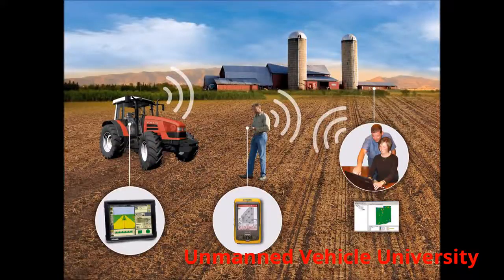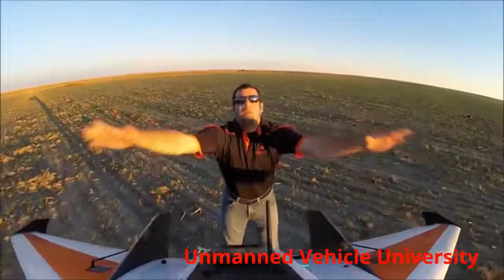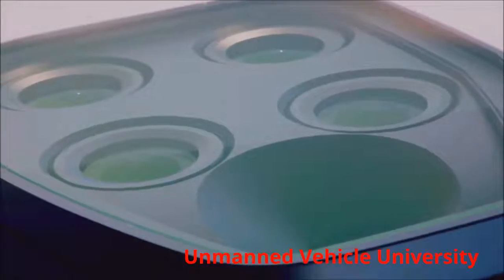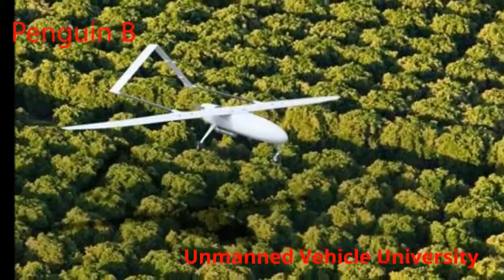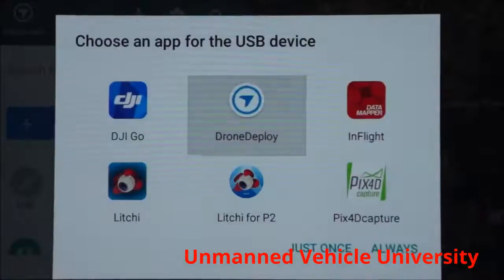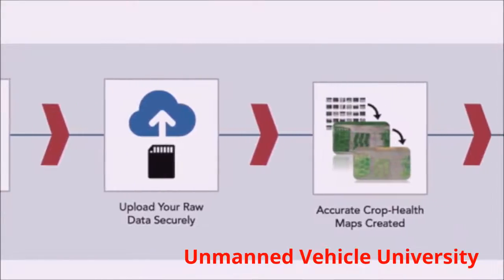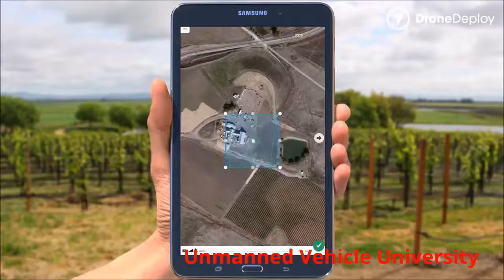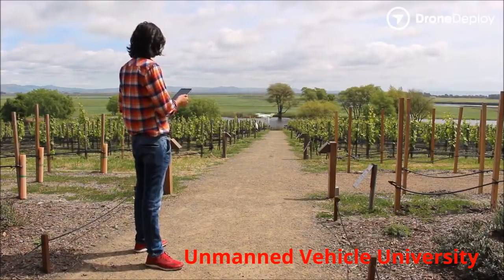UVU Precision Ag Training Course